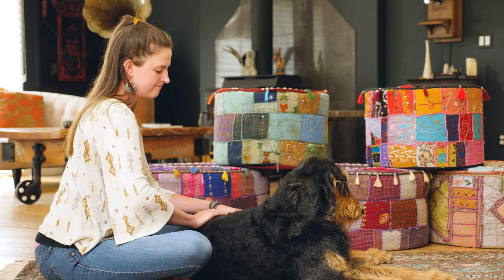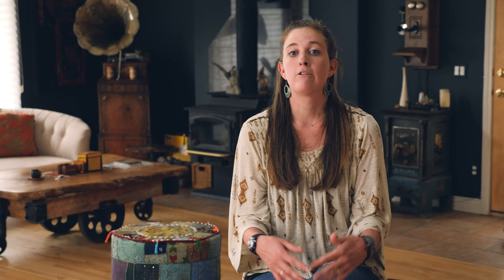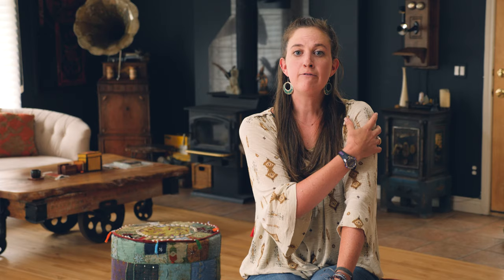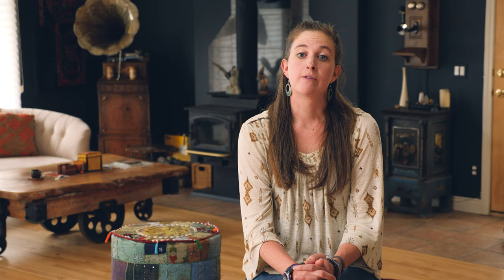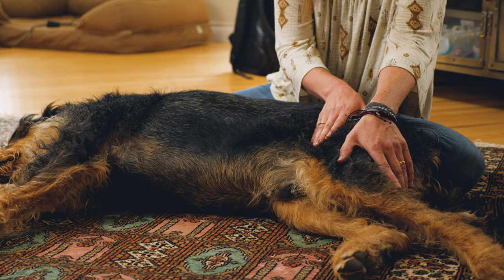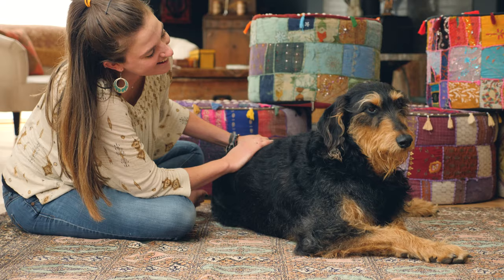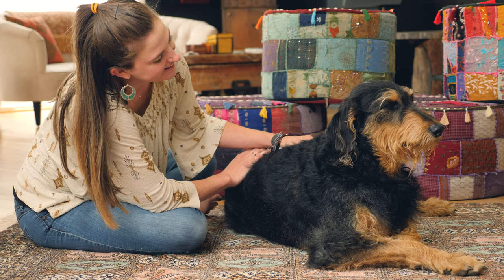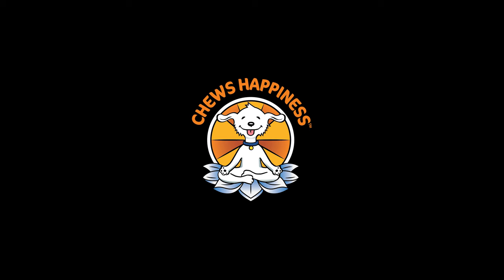Dog Massage Techniques - Dog Class 1, Course 3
In our continued efforts to help dog parents bond with their pets, we developed this free course covering how to massage your dog to support his/her wellbeing, while avoiding injury to your pet. Regardless of whether your dog is in pain or would benefit from a bit more “relaxing love time,” learn how to be an even better emotional support human for your pet!

Join Clare Primo, Certified Canine Massage Therapist and Certified Veterinary Nurse for the third session (out of three) in Chews Happiness’ dog classes for dogs and their parents. In this third segment of the dog course, Claire shows you how to apply three safe and simple techniques to massage your dog.

Claire is an amazing human-being who believes strongly in the body’s innate ability to heal itself and is a strong believer in integrative medicine for animals. She specializes in supporting animals of all ages, but especially senior animals.